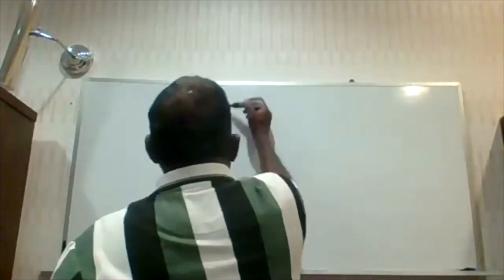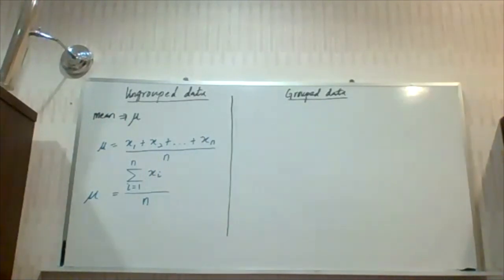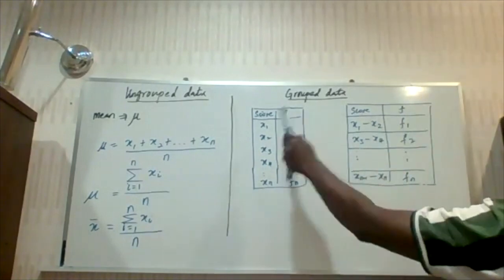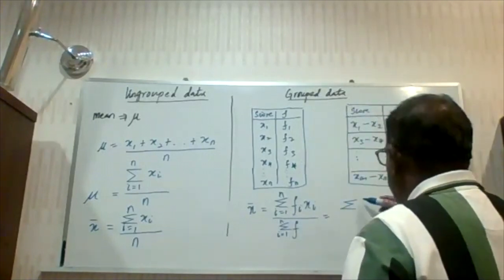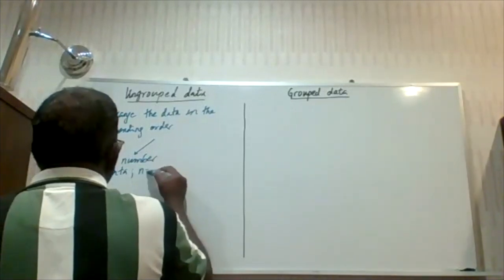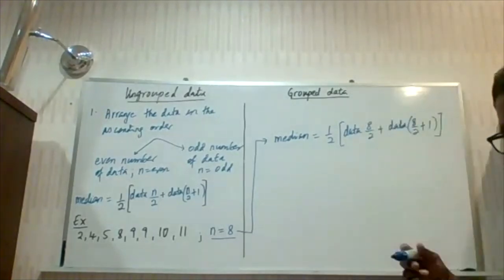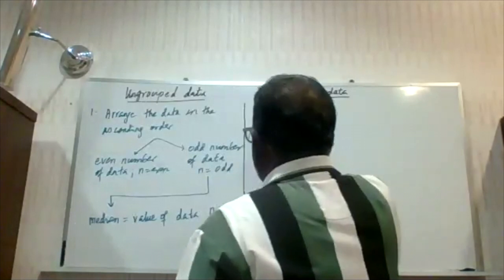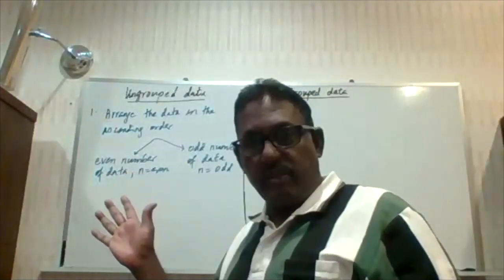Form 4 SPM Add Maths. Topic: Statistics, Calculation of Central Tendencies- Pusat Tuisyen Kreatif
Dr. Jason of Pusat Tuisyen Kreatif is a 40 year veteran in this industry and has produced thousands of ‘A’ class students. His lectures are clear, easy to understand, packed with information and follow the latest syllabus. We now hold online classes during this difficult time. Here Dr. Jason is teaching Form 4, SPM Add Maths. The topic covered is Statistics, Calculation of Central Tendencies. Come join our online classes you will not regret it. We also offer classes for Physics, Chemistry and Biology in both SPM and STPM. Producing students with a great understanding of the subject matter is our goal.